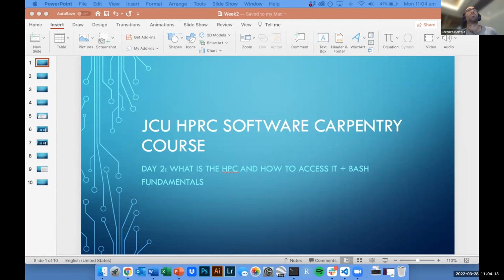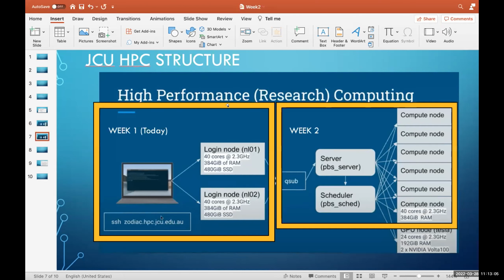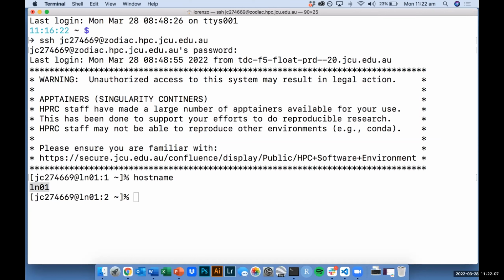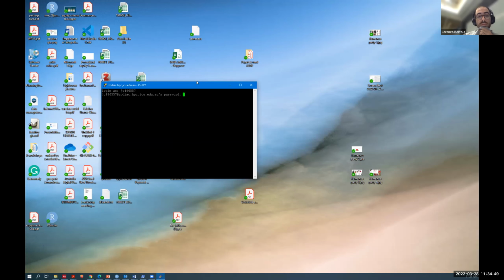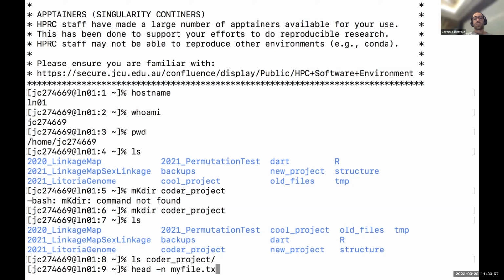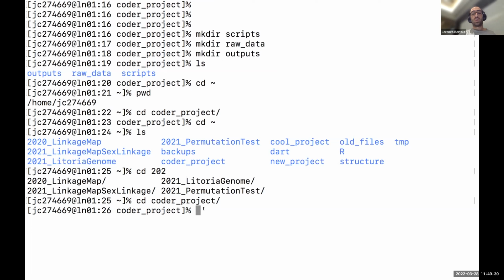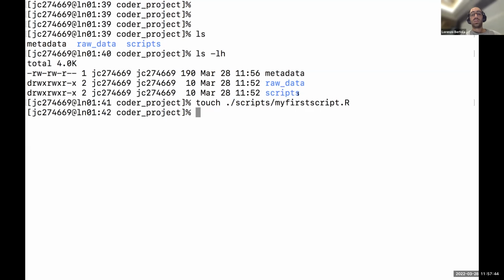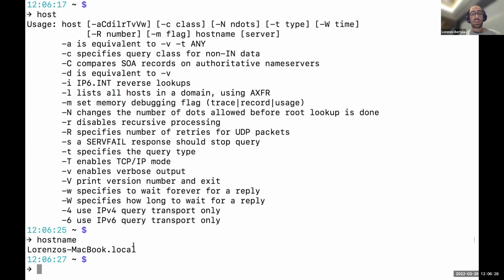Accessing and navigating the HPC (HPC course part 1)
Lorenzo Bertola presents the basic steps to start using the HPC system at JCU. In this session, Lorenzo demonstrates how to access the HPC and how to navigate it using the Unix shell, Bash.

--CHAT--